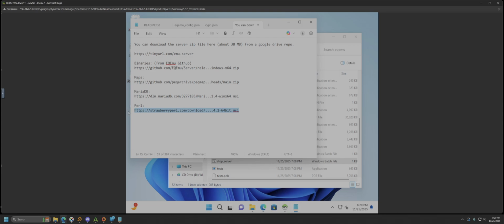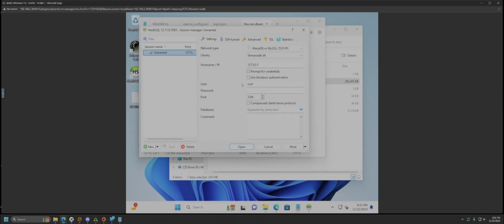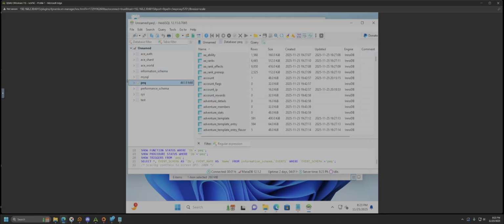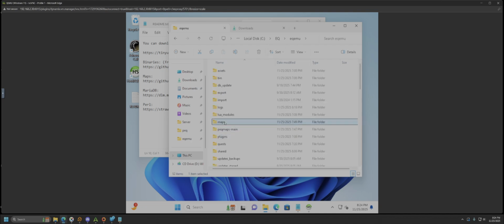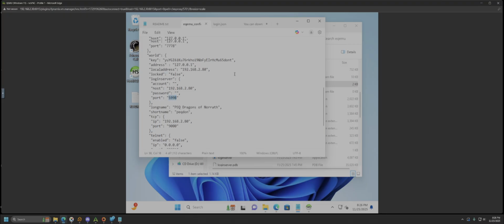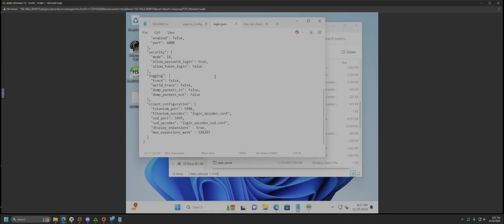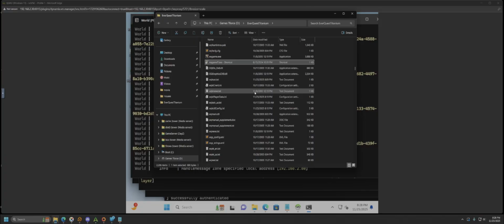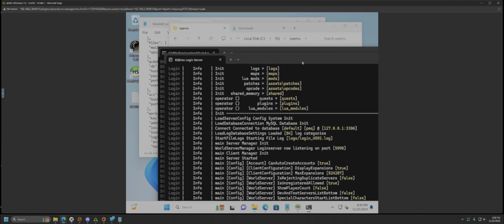EQemu Install (New since Akkadius left)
(Titanium and ROF log in proof)

New method of installing since Akkadius has left the scene.
This is only temp method I am sure, but it works and you can play!

this method does NOT allow for auto updating the database.

You can download the server zip file here (about 38 MB) from a google drive repo. (this is someone else's file, if it goes down, I can't help)

(You can go here and select releases on the right to make sure you are getting the latest)